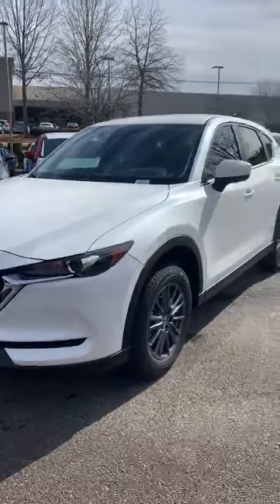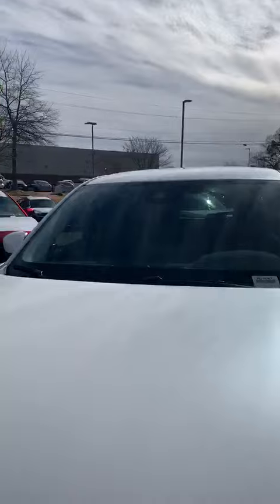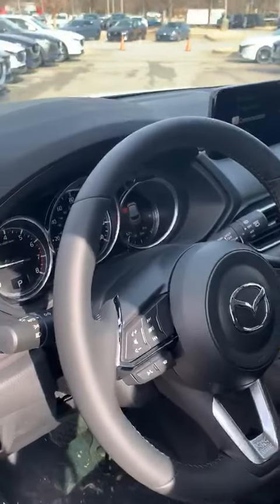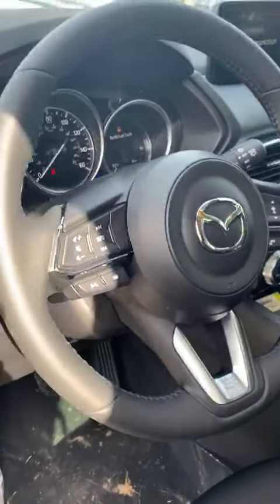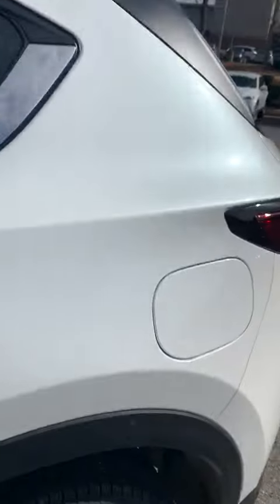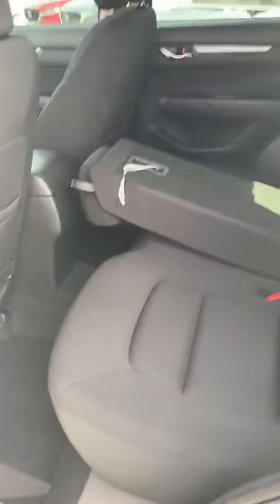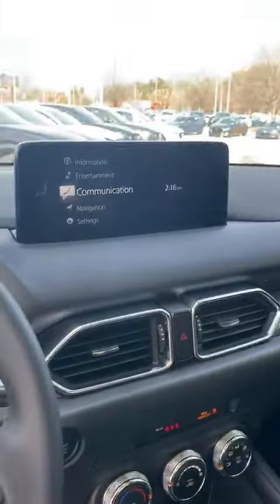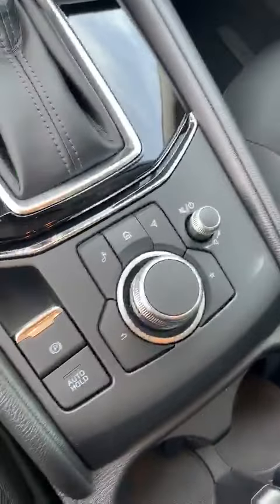Charlee!!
CX-5 Walkaround Pt.1